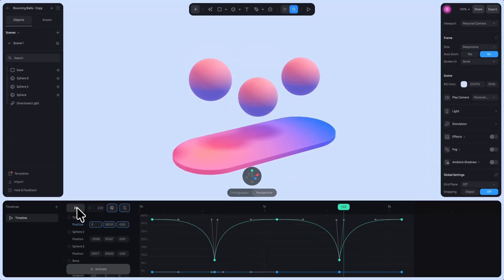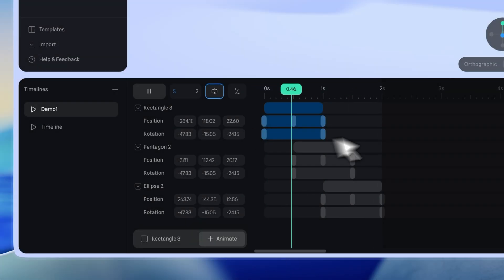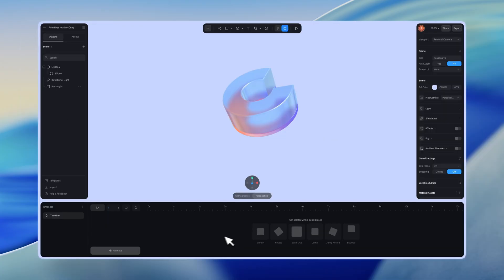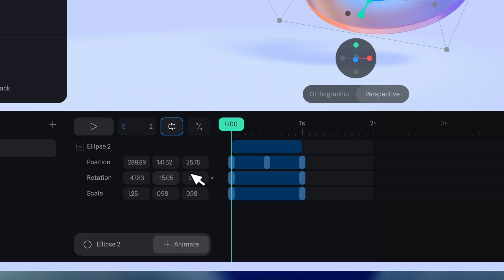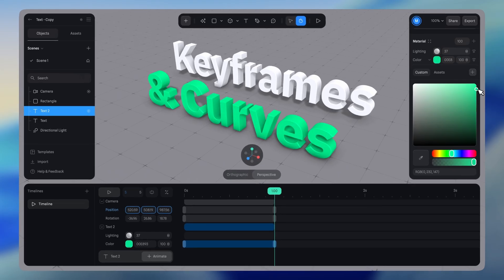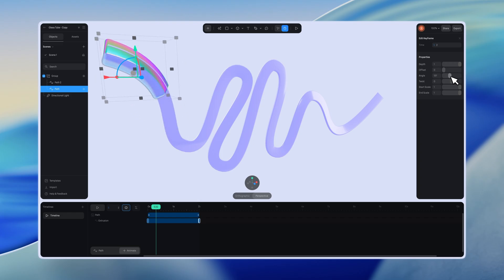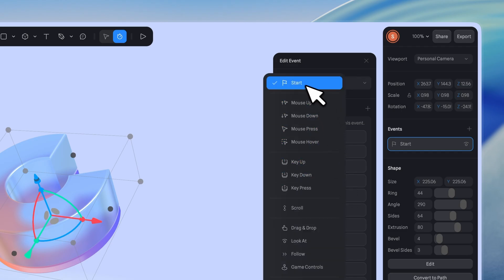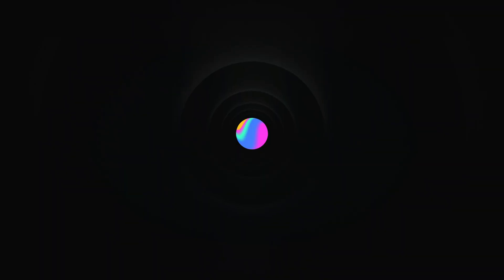Animate in Spline: How to Create 3D Motion Using Timelines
Learn how to use Spline’s new Timeline Animation feature to bring your 3D scenes to life! 🚀

This step-by-step tutorial covers everything you need to know to start animating objects, lights, and cameras directly inside Spline.

🔹 In this video you’ll learn:

- How to open the Timelines UI and navigate through its components
- How to use presets and create animations from scratch
- What properties you can animate
- Adding and editing keyframes
- Use the Timeline Animation Action
- Previewing and exporting your animation